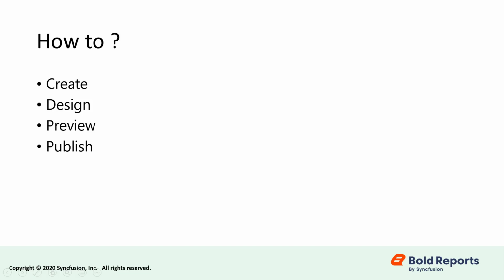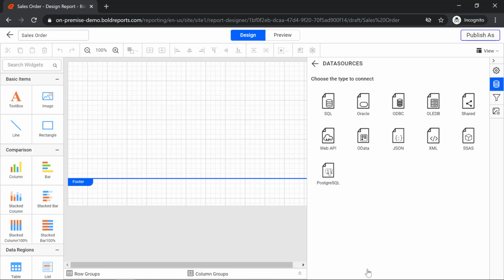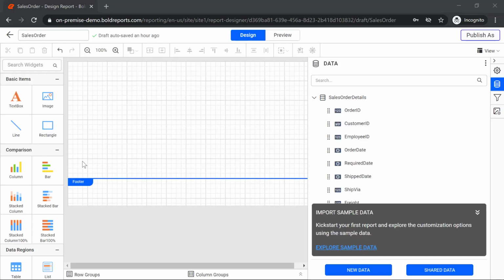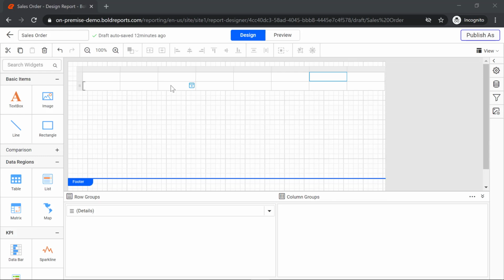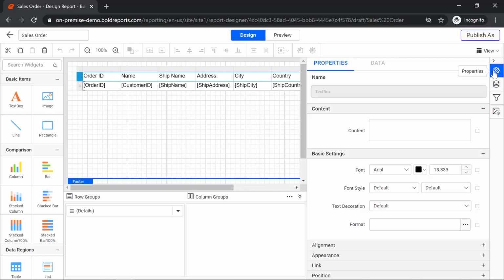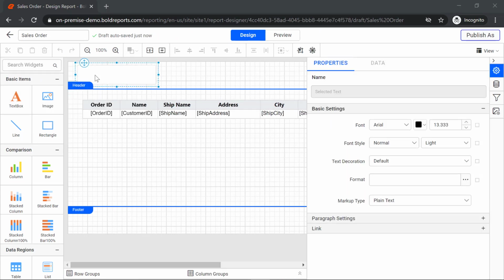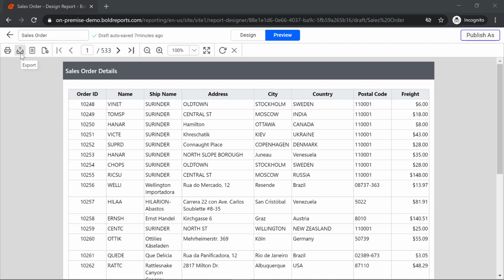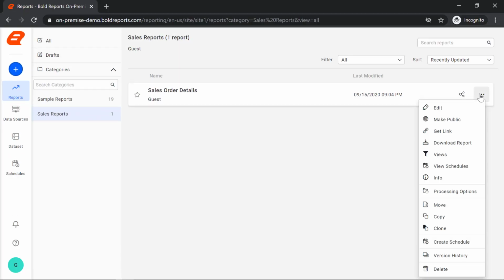How to Create a Report | Bold Reports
Learn how to create your first RDL report in under 10 minutes with Bold Reports in this beginner-level tutorial.

This tutorial is a basic guide to creating RDL reports from start to end:
• Create
• Design
• Preview
• Publish

This is video was filmed on version 2.3.39

Bookmark Details
[00:00] Introduction
[00:27] Create a New Report
[01:06] Create Datasource and Dataset
[02:30] Add Table Report Item
[03:33] Assign Values to the Table Report Item
[04:33] Table Cell Formatting
[05:25] Add Report Header
[06:20] Preview the Report
[07:00] Publish the Report